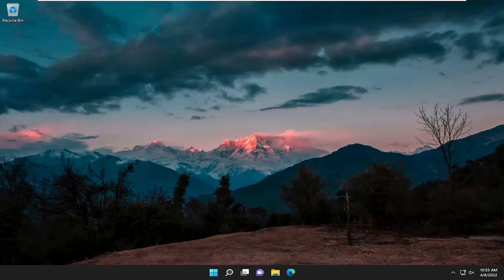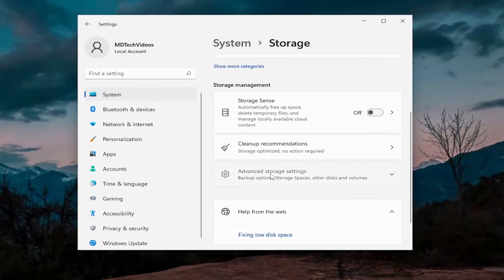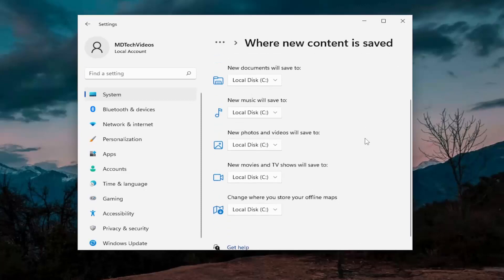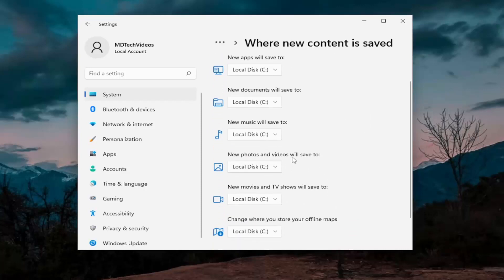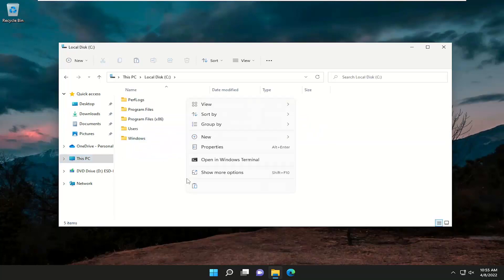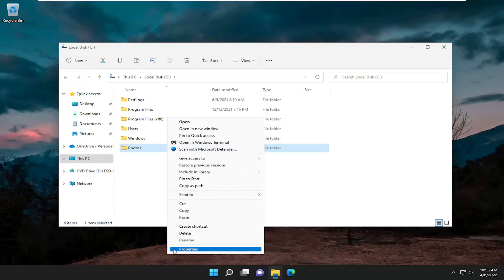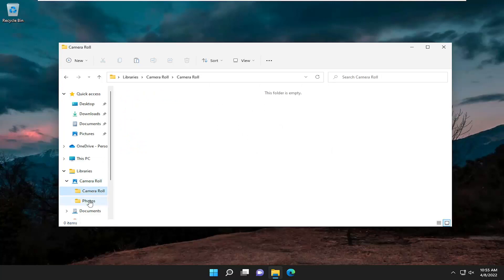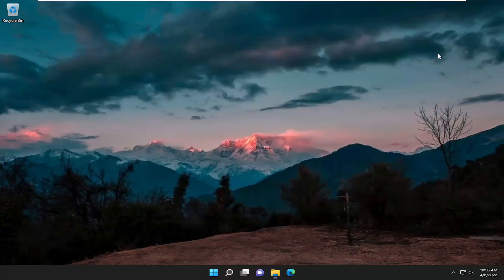Camera Roll Folder Missing In Windows 11 FIX [Tutorial]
If you do not see the Camera Roll folder on your Windows 11/10 PC, here are some fixes that may help you resolve this problem. In such cases, when you use the Windows 11/10 Camera app, you may receive error code 0xA00F4275.

Issues addressed in this tutorial:
fix a missing camera roll in windows 11

Photos and videos captured with the built-in camera or
webcam are saved by default to the Camera Roll folder.

If you like, you can change the default location of this Camera Roll folder to where you want to have your photos or videos captured with the Camera app saved to by default instead.